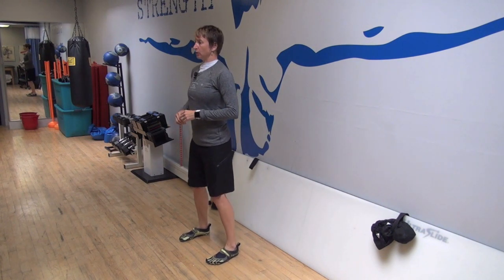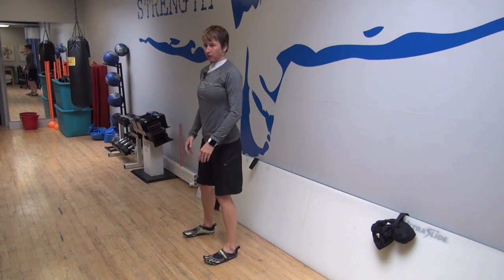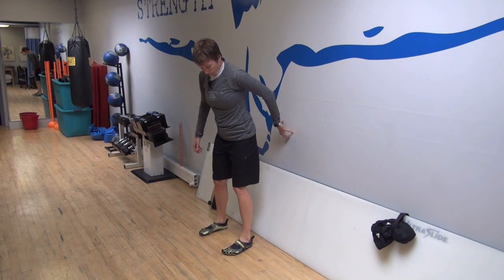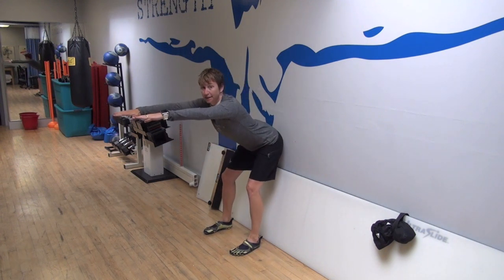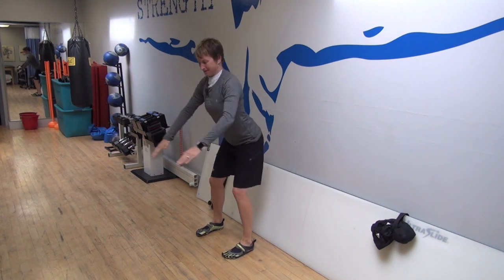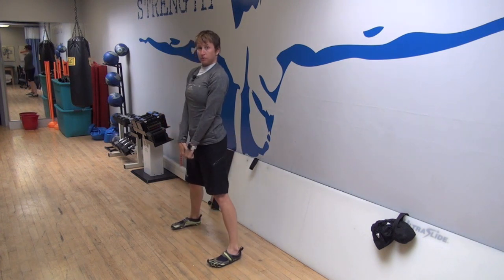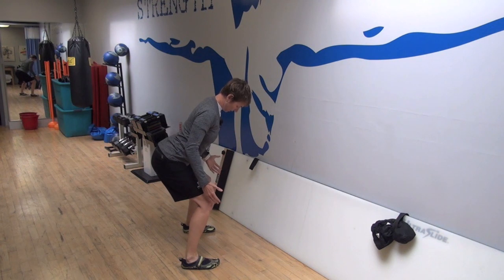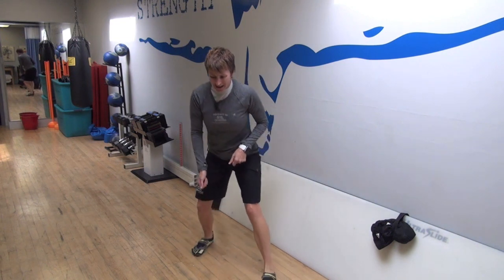Hockey Training: Hinge To Build More Powerful Hips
Hockey strength and conditioning specialist Maria Mountain, MSc shows you the difference between a hip dominant movement (hip hinge) like the deadlift and a knee dominant exercise like a squat - two staples of any hockey training program.

Don't get left behind by working on the wrong exercises for your off-ice hockey training.  Get hundreds of proven hockey training tactics